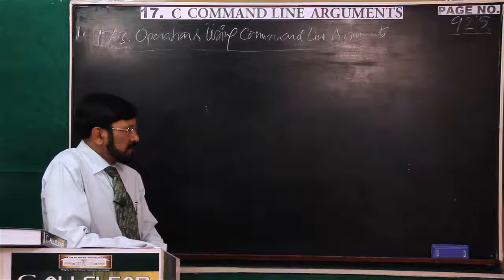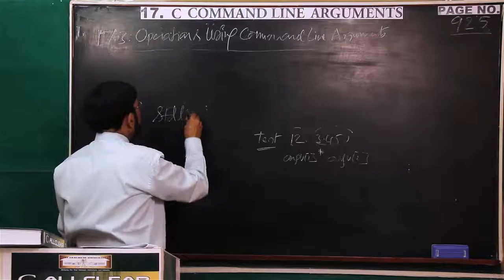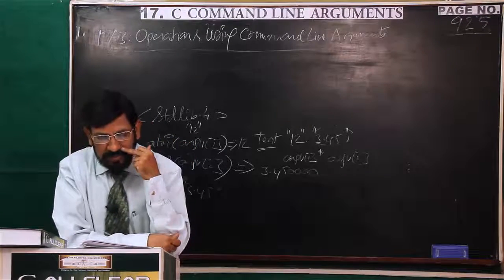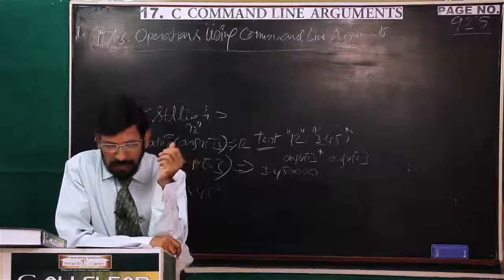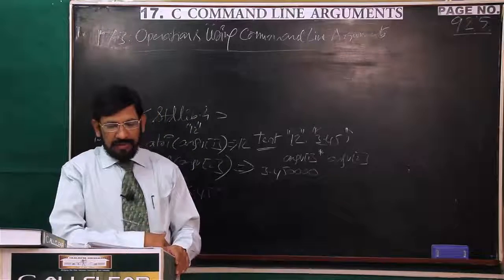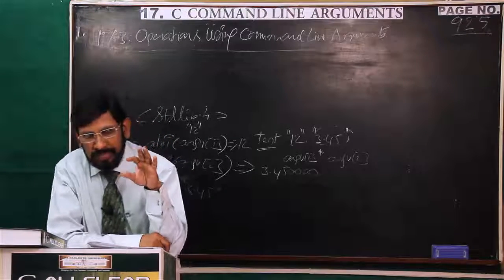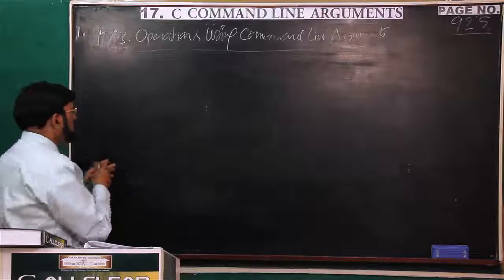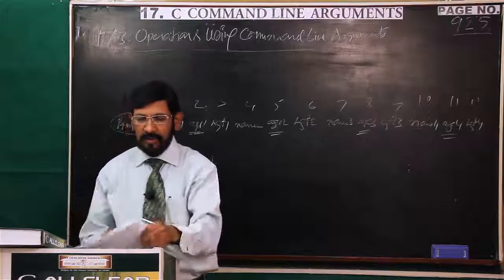17 03 Operations Using Command Line Arguments